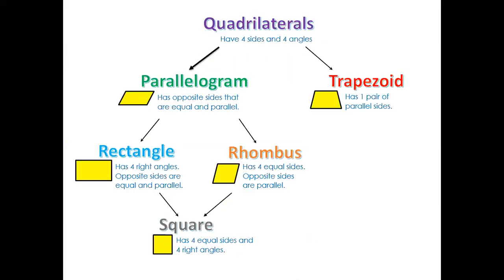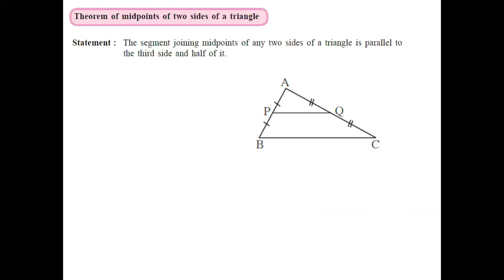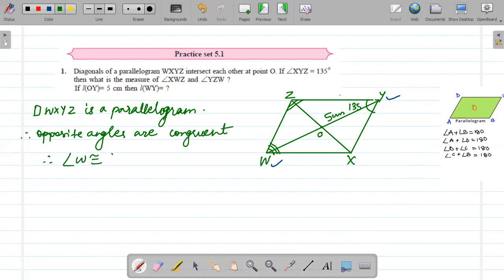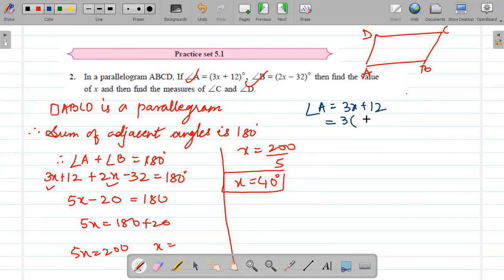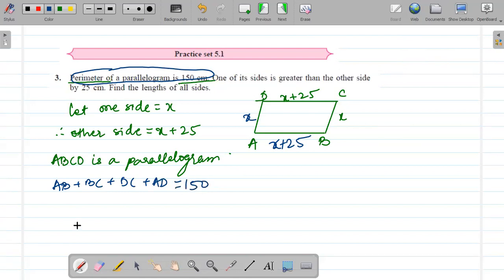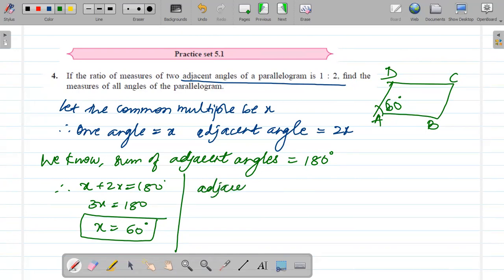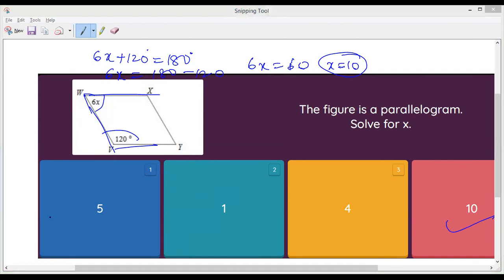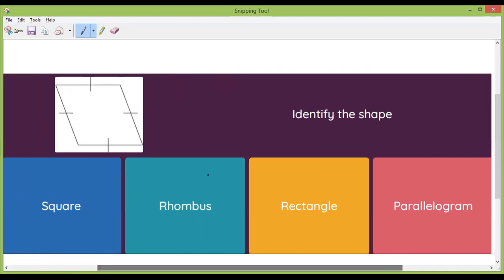Std 9th // MATHS // Revision by Mrs. Madhuri madam // CNO Mrs. Almas Hannure